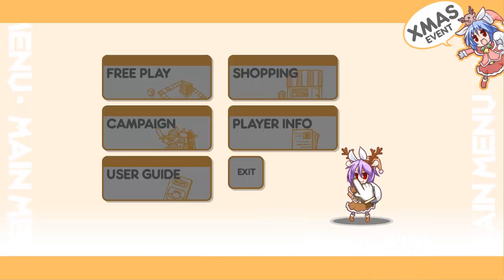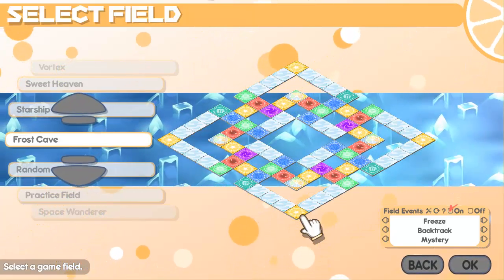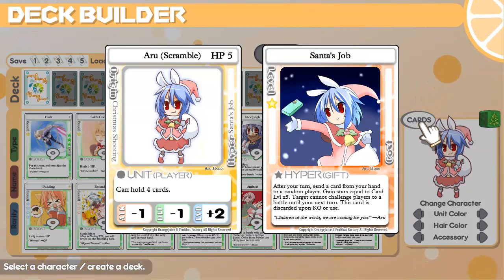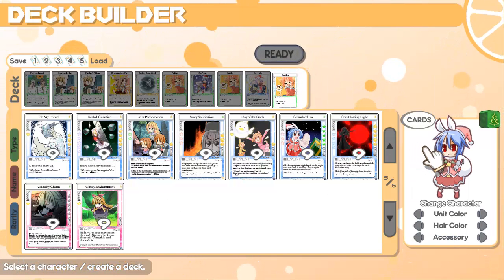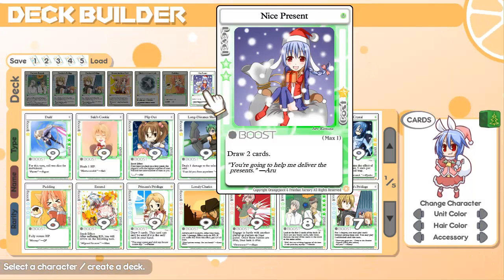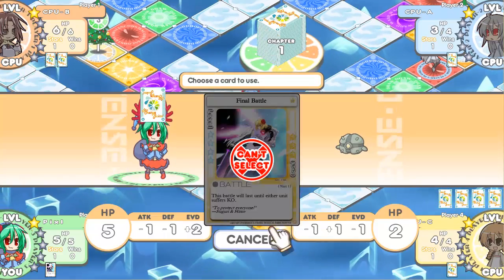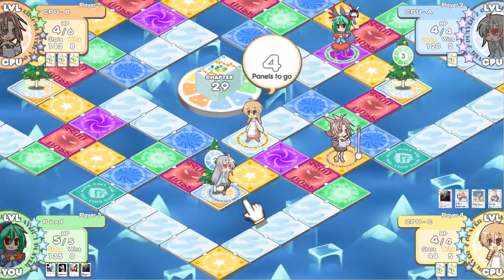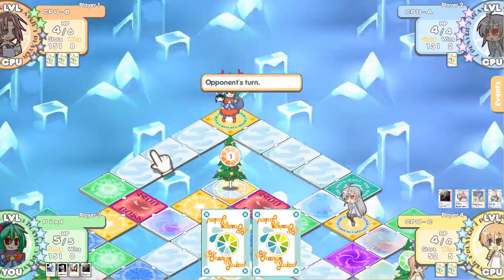Scramble Aru | 100% Orange Juice - Episode 28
Merry Christmas everyone! Hope you have an amazing one!

NOTE: This video was recorded BEFORE the changes to Scramble Aru's hyper (Version 1.16)

- Deck Profile -
Boost Cards:
3x Pudding
1-2x President's Privilege
1x Passionate Research
1x Nice Present

Battle Cards
1x Rainbow-Colored Circle
1x Reverse Attribute Field
1-2x Tactical Escape (optional)

Event Cards
1x Holy Night